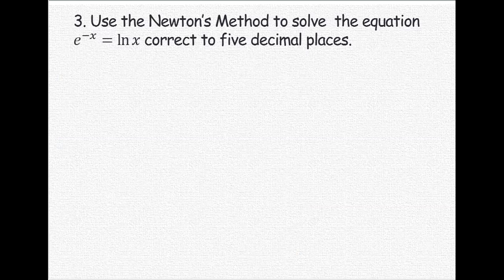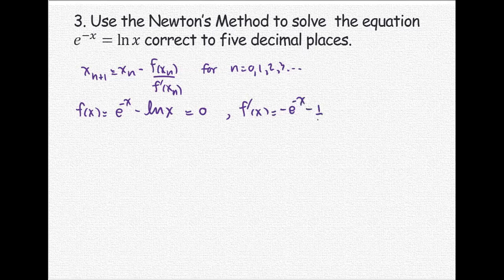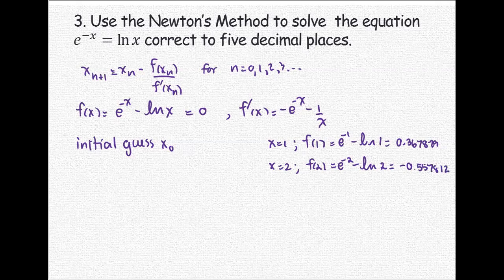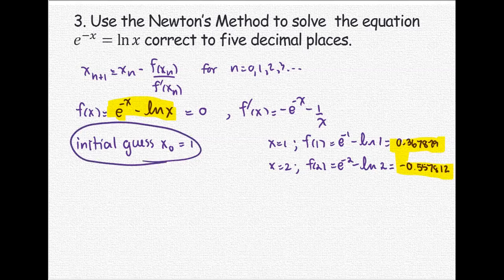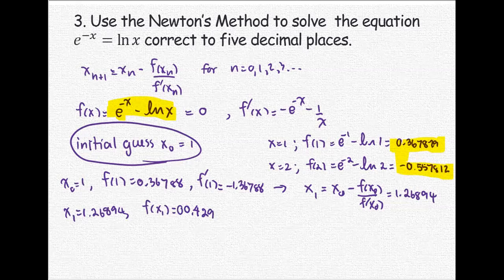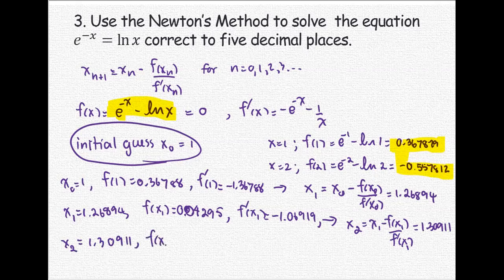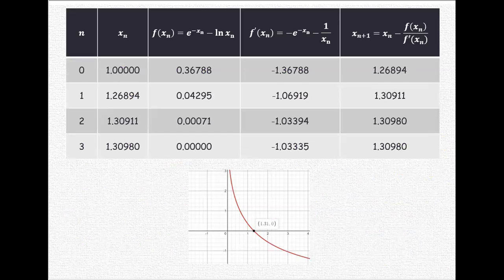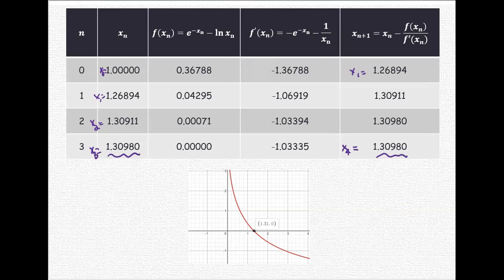M203 Sec4_8 Newton's Method - Ex3